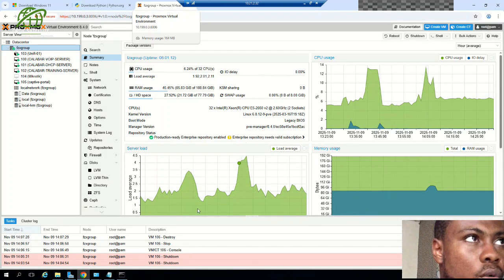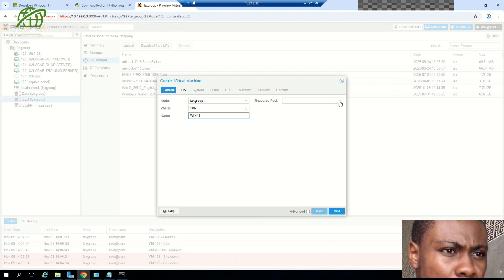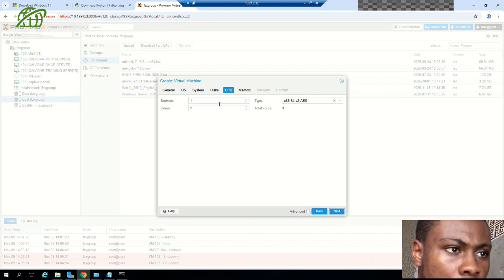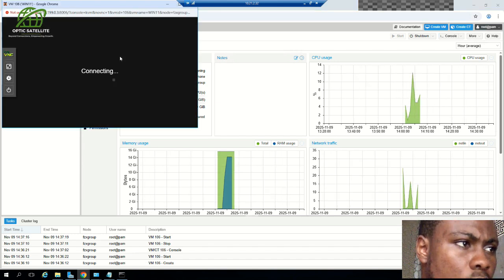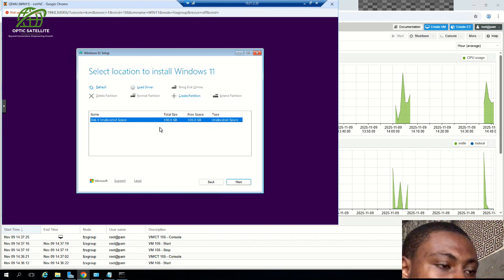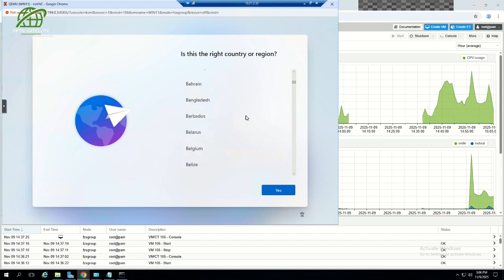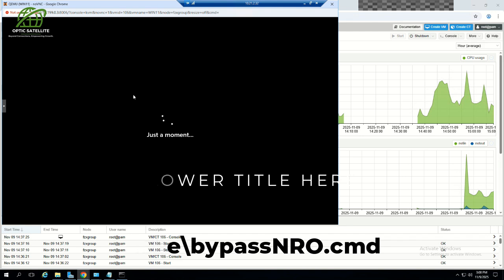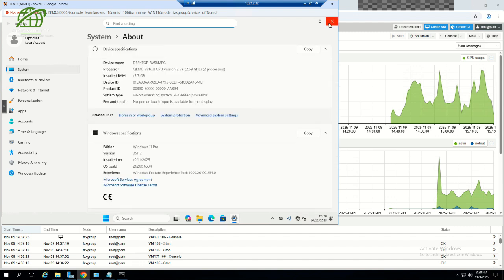How to Create a Virtual Machine in PROXMOX (Step-by-Step Guide)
In this video, I walk you through the complete process of creating a Virtual Machine (VM) on PROXMOX. If you're new to virtualization or building a home lab, this step-by-step guide will help you get started quickly.